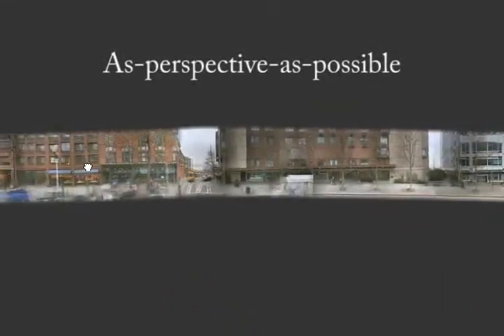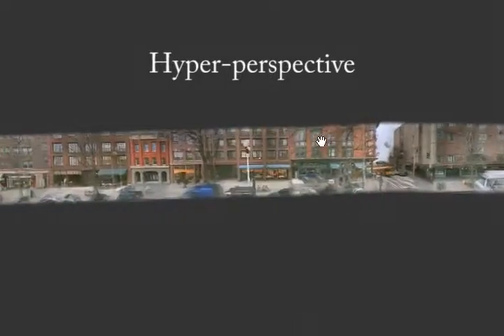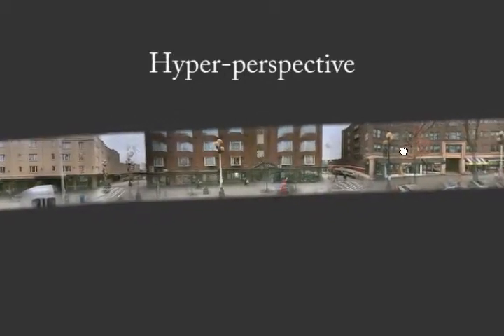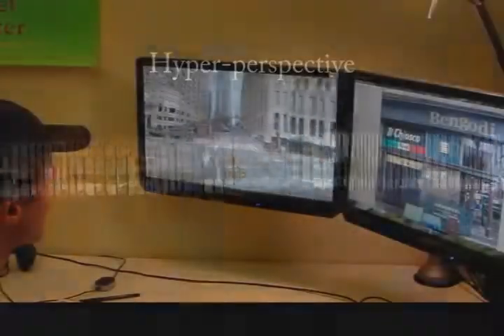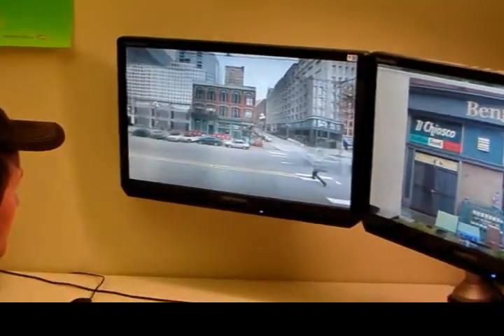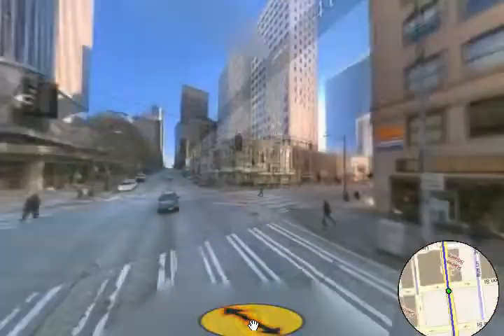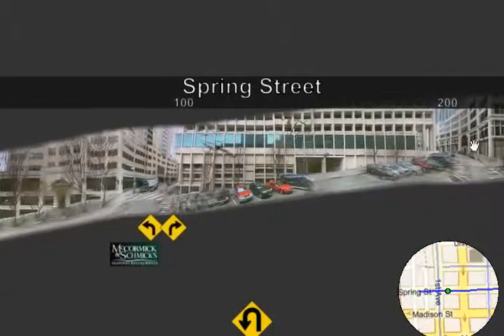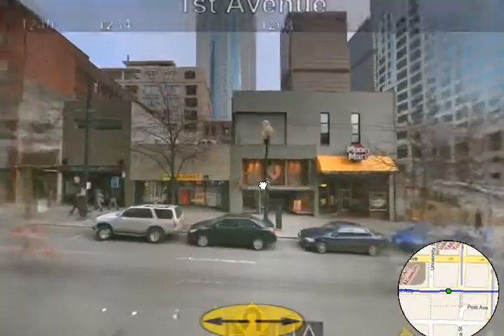Street Slide Browsing Street Level Imagery